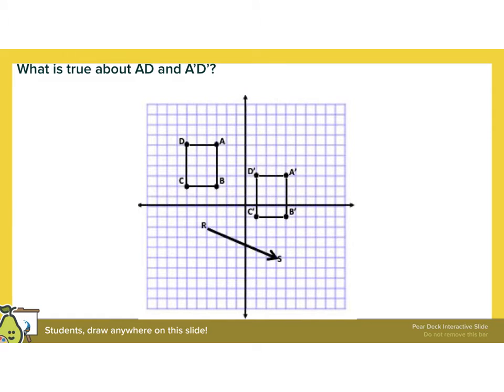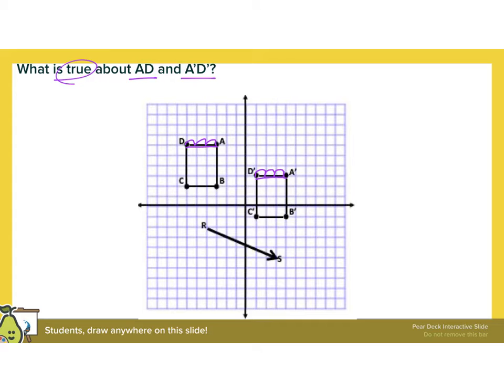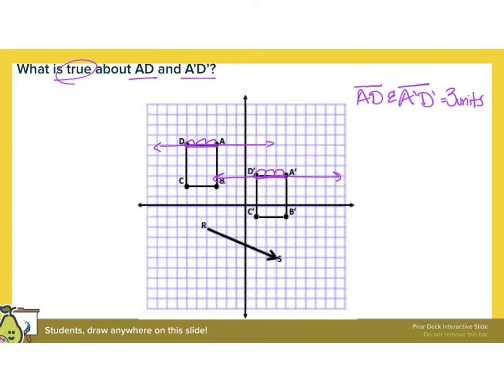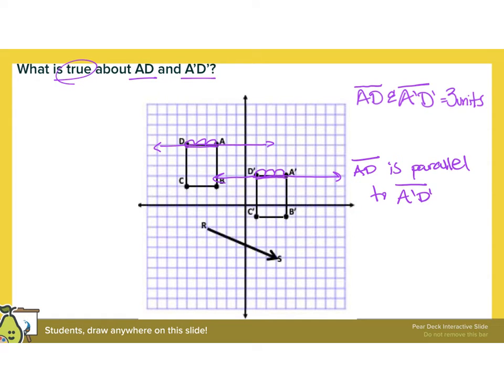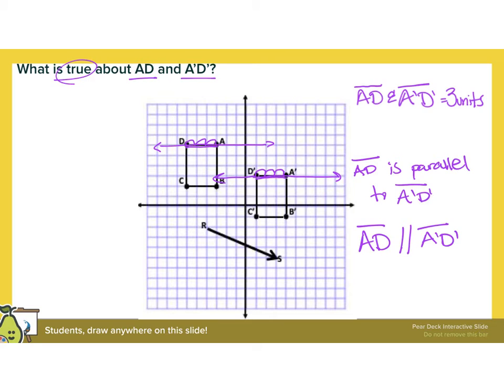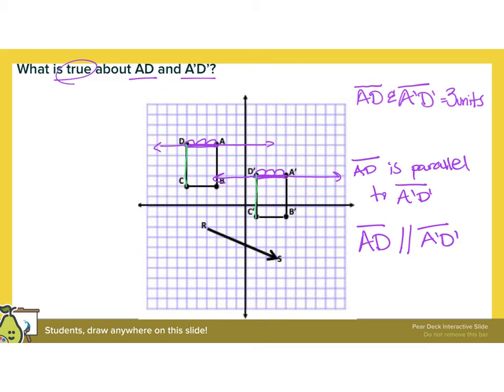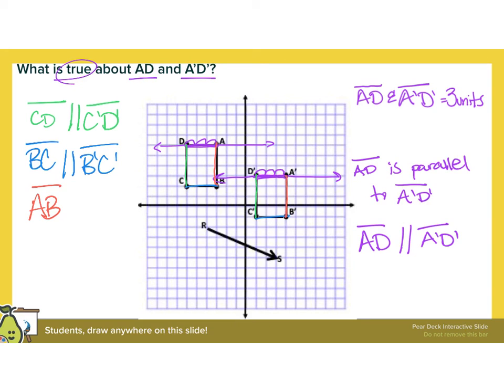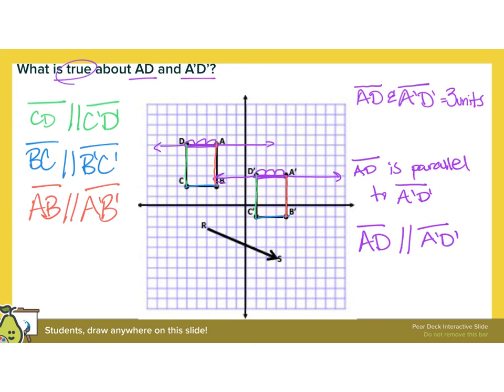U1 L1 Notes 1